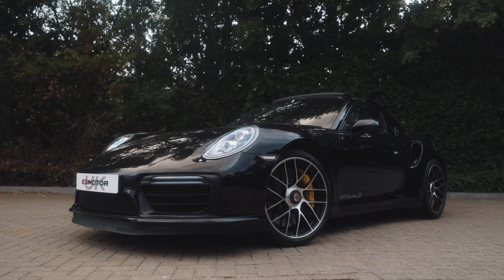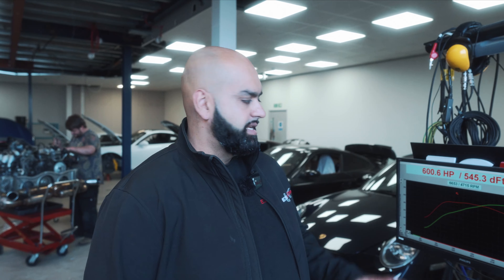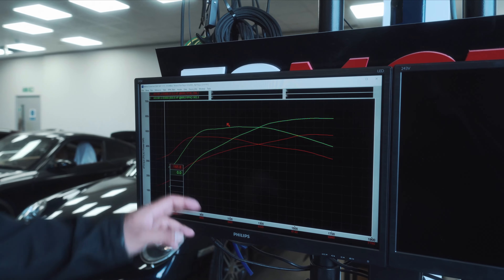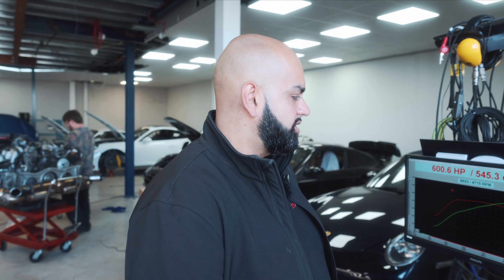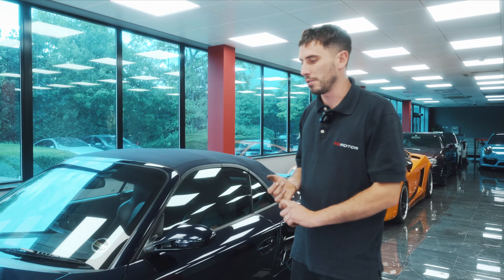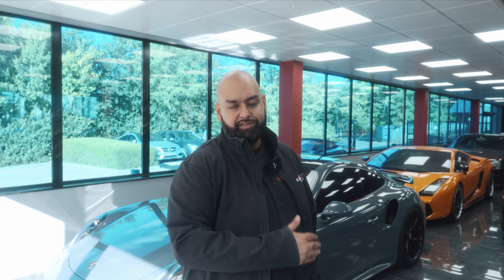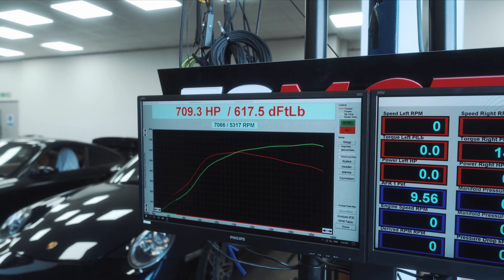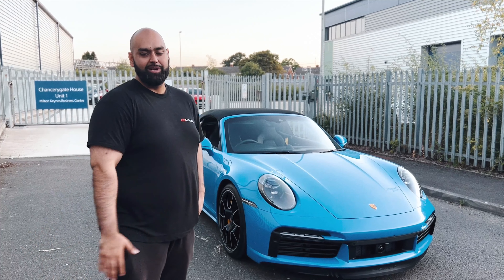BEAUTIFUL SHARK BLUE 992 CONVERTIBLE GETS AN ES700 UPGRADE!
THIS WEEK WE HAD A BEAUTIFUL SHARK BLUE 992 CONVERTIBLE TURBO S IN FOR AN ES700 TUNE. WE ALSO HAD IAN'S 991.2 IN FOR SOME POWER UPGRADES. DANNY RUNS THROUGH AN EPIC 997 BUILD IN THE WORKS WHILE WE GET AN UPDATE ON JAMIE'S CURRENT ES SETUP!

LET US KNOW IF YOU WANT TO SEE MORE VIDEOS LIKE THIS!